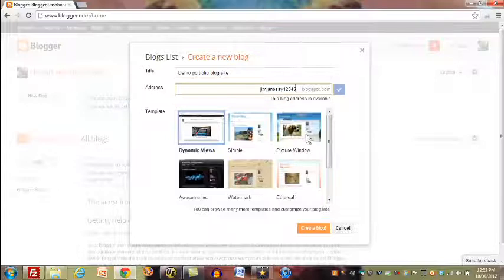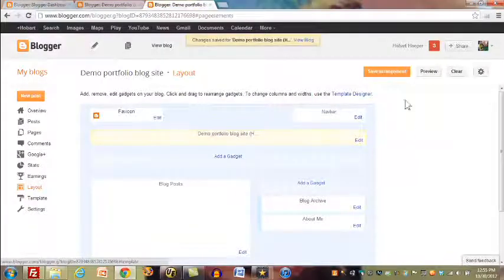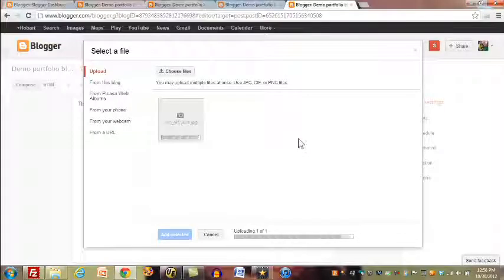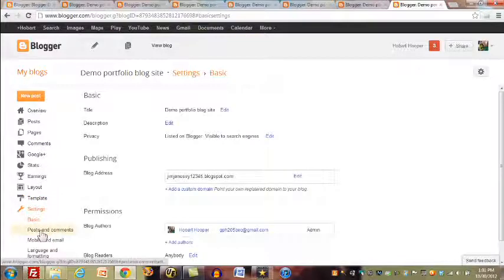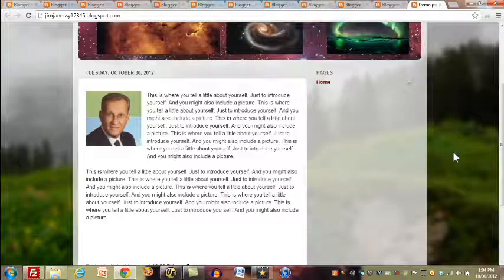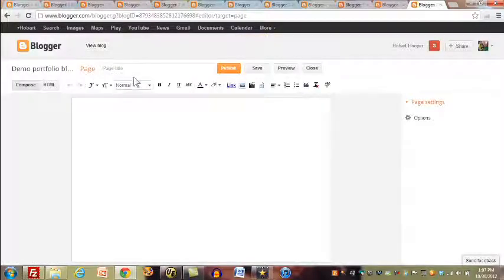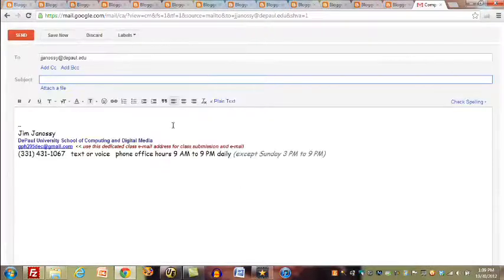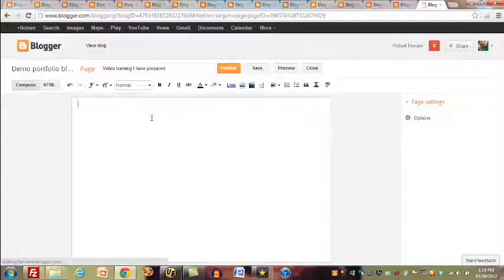Create a professional portfolio web site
See the complete set of three videos This is a mini-lecture for a 141 of Contemporary Computing by Jim Janossy, ISBN 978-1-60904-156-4 published by Stipes Publishing LLC, Champaign, IL This multimedia-enabled workbook contains all material for a modern self-paced introduction to computer basics and sound, image, and video editing as well as open-source software. This book is used in course CSC-200 at DePaul University, Chicago taught by the author, Jim Janossy.